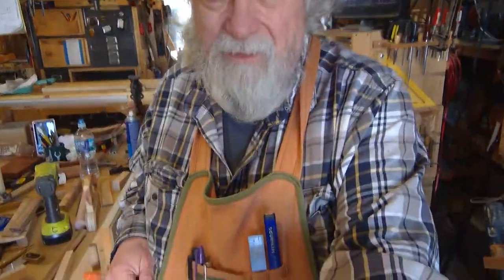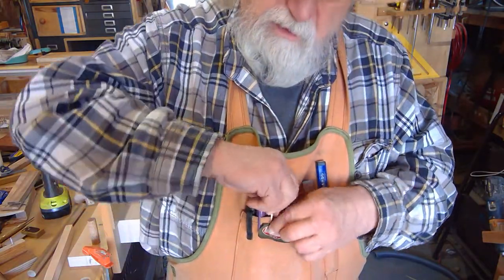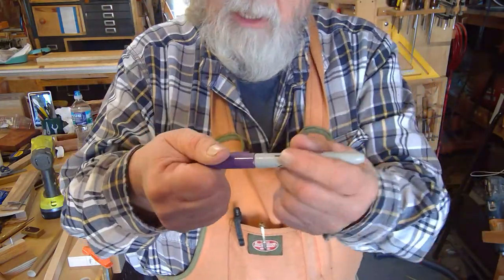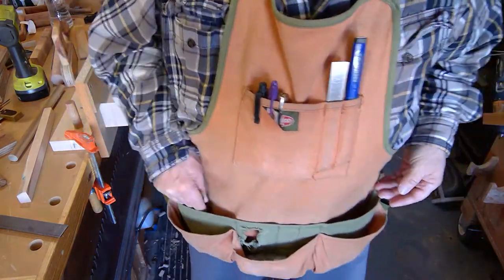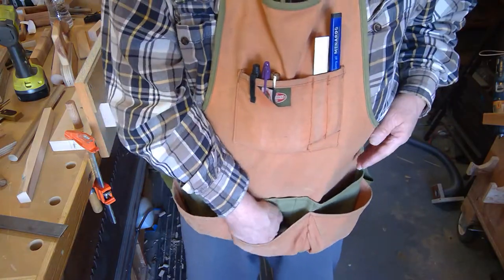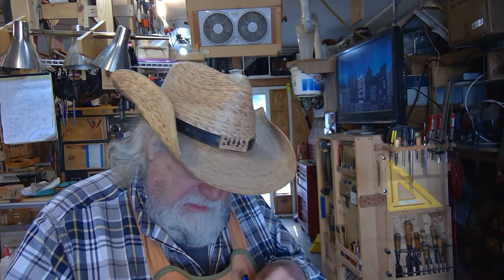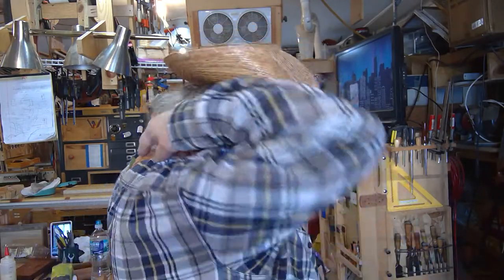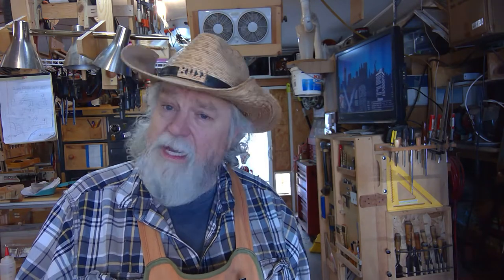What's in My Shop Apron by Rambling Russ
Rambling Russ, what do I carry in my shop apron?  check it out.  this video is inspired by the channel "Backyard Woodshop".  Thanks to Tom Rider for the inspiration.